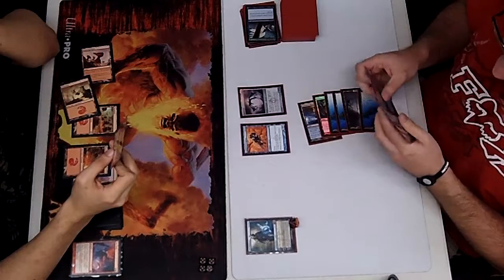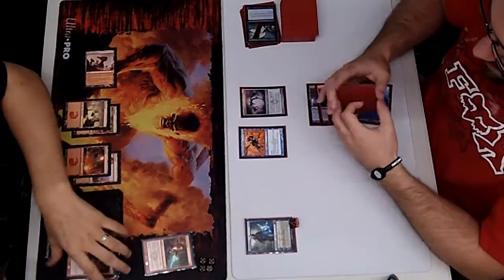Harrison's FNM TV IGL Invitational // Game 2 Patrick Holland vs Daryl Cloran // RDW vs UB Control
FNM TV // IGL Invitational // Game 2 // Patrick Holland vs Daryl Cloran // RDW vs UB Control //